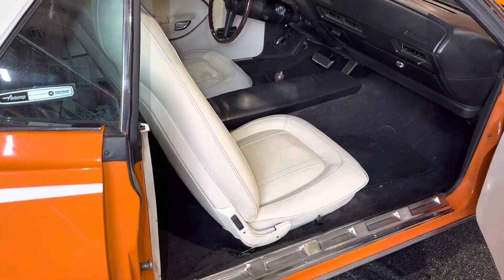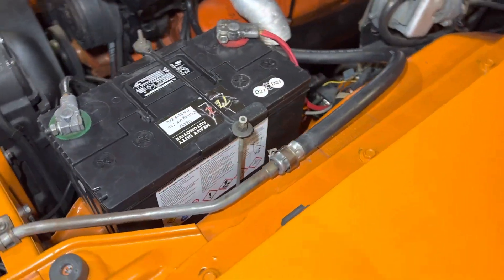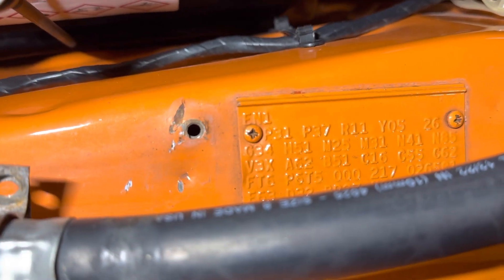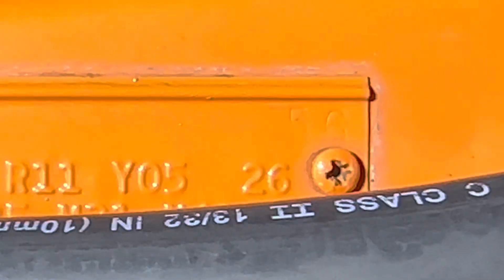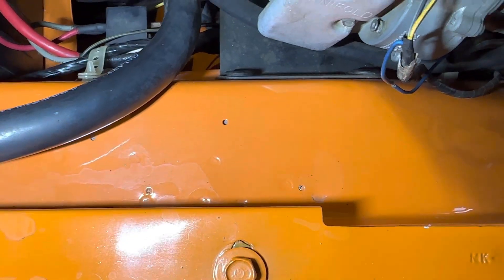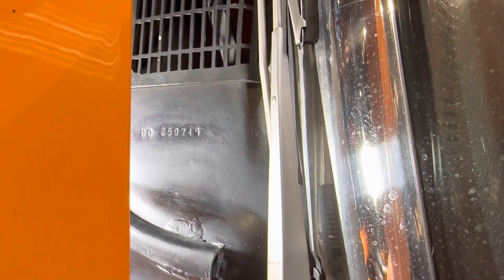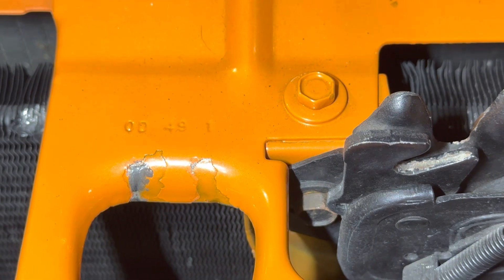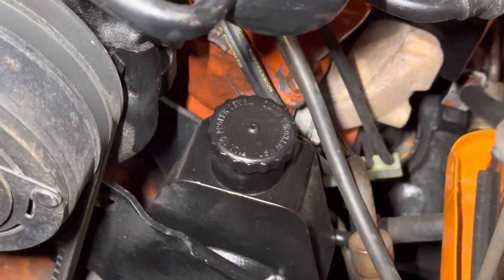1970 Barracuda Convertible 383 , highly optional , nicely restored and color change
1970 Barracuda convertible 383 with air conditioning.